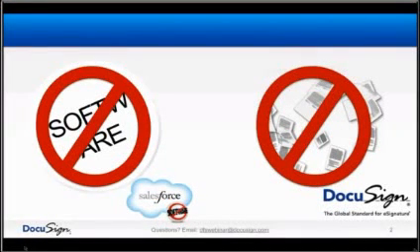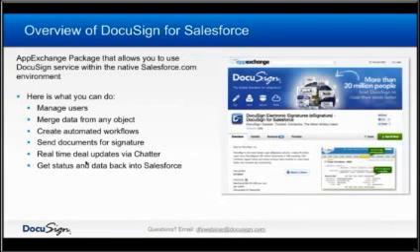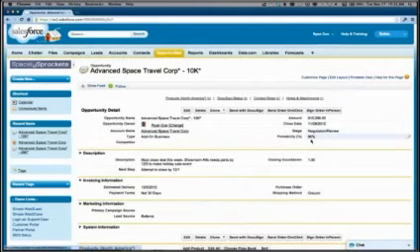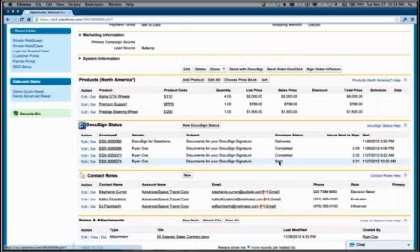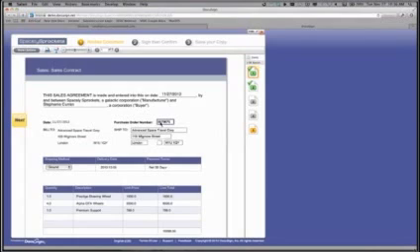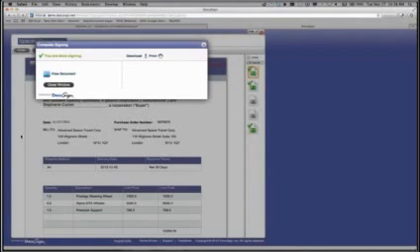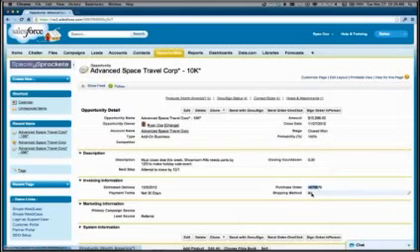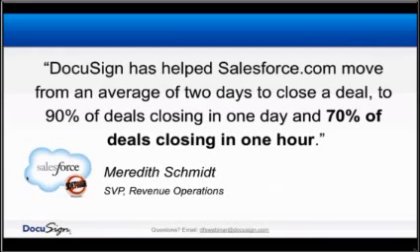DocuSign for Salesforce Brief Overview and Demo